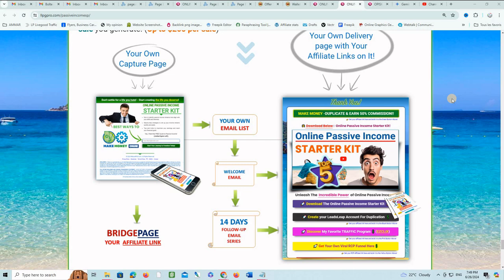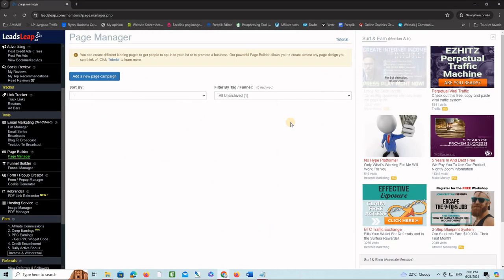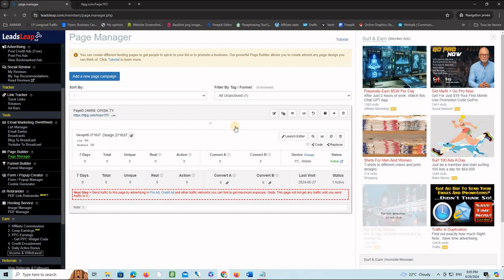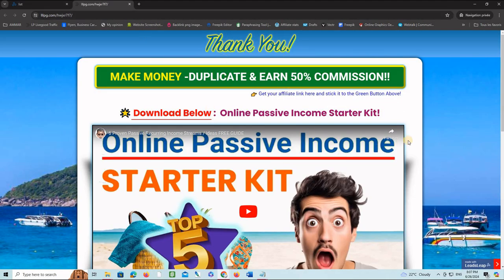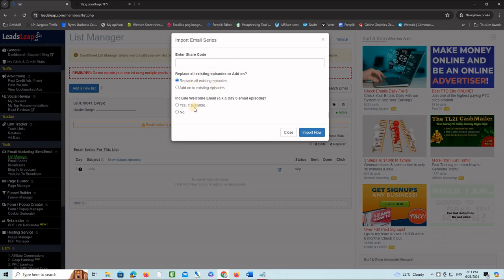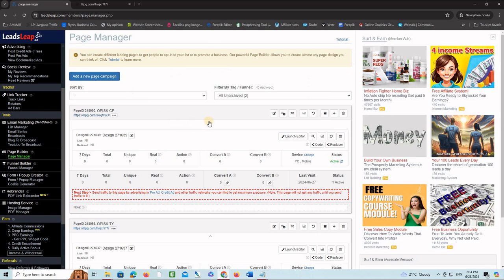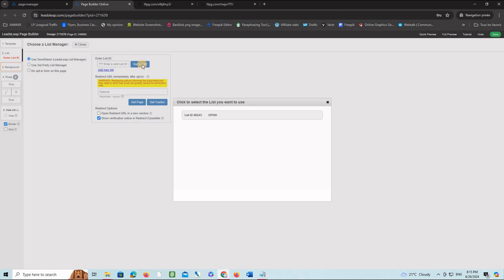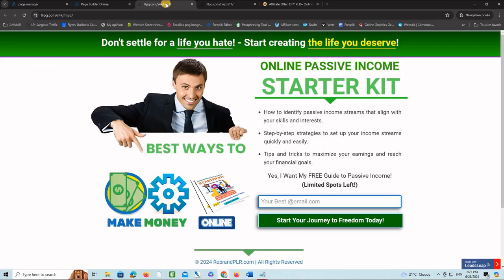The Secret to Earning Passive Income Online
LeadsLeap can be your secret weapon for building profitable online businesses.

This video equips you with everything you need to know
to leverage LeadsLeap for passive recurring income.

00:00 Presentation
01:05 Setup process